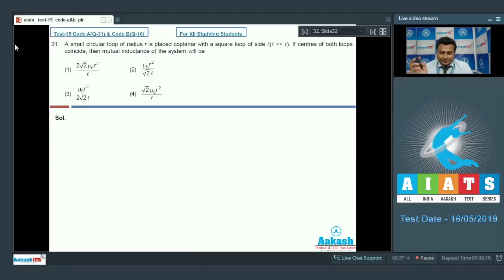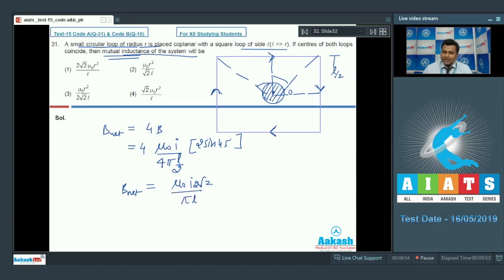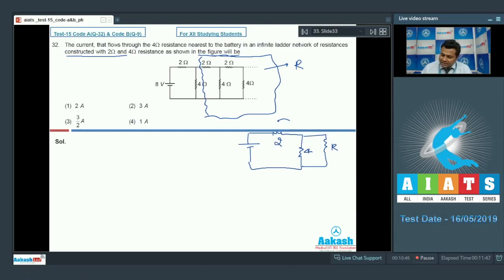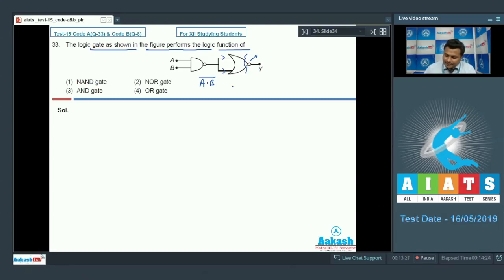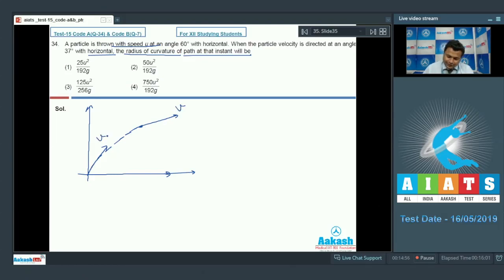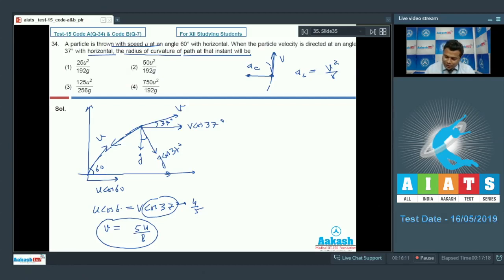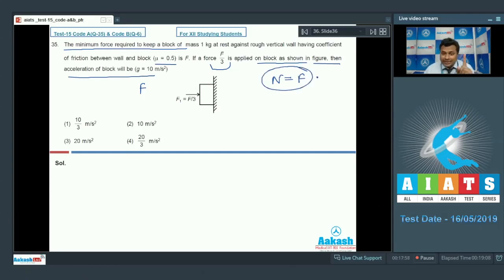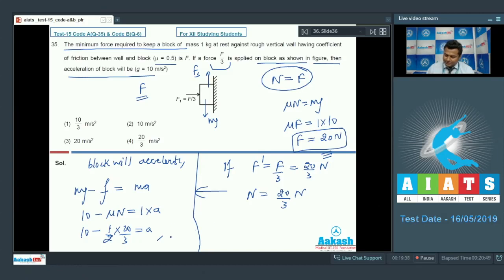AIATS TEST 15 Code A&B For XII Studying Students PHYSICS MEDICAL 2019 Q 31 to 35